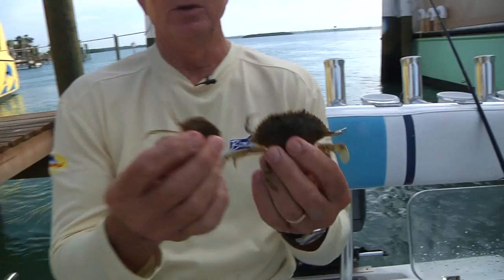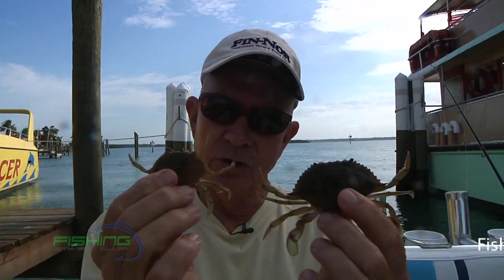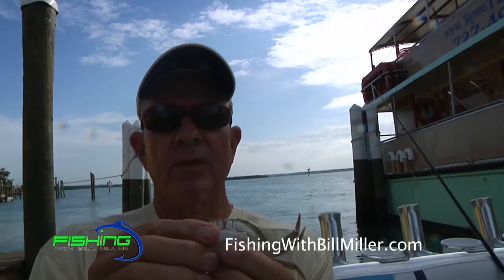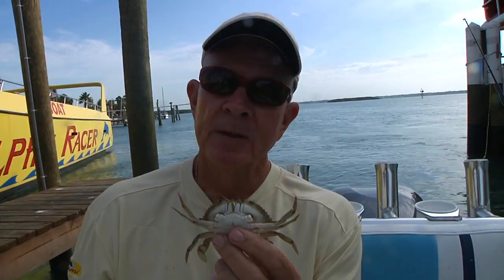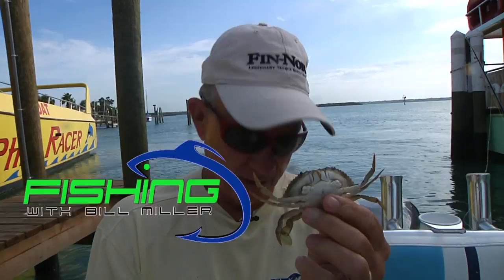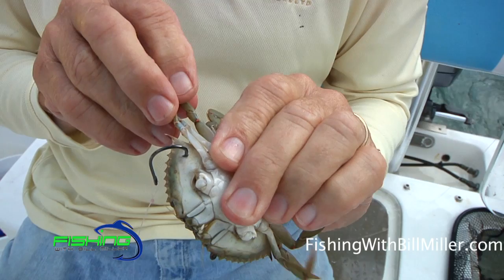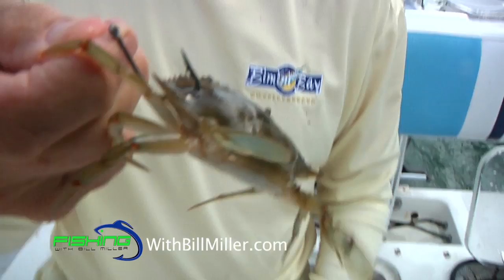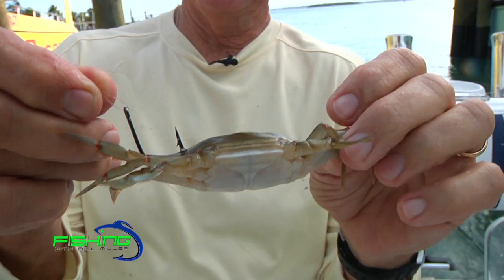Tarpon Bait - Crabs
Nothing beats a small blue crab for tarpon bait. Capt. Bill Miller explains the right way to select, handle and hook these feisty crustaceans.